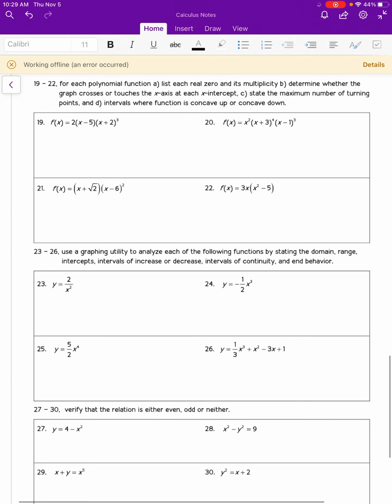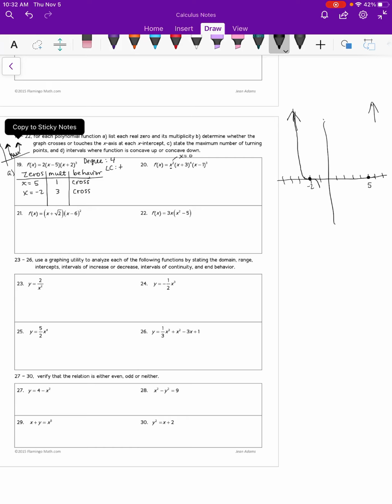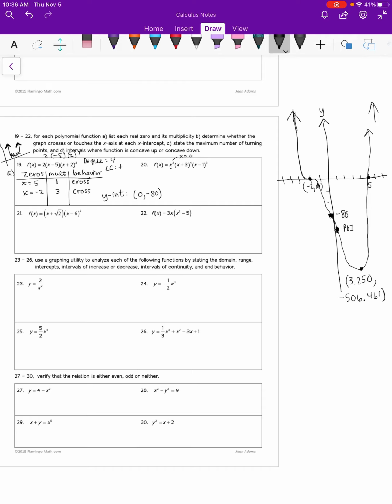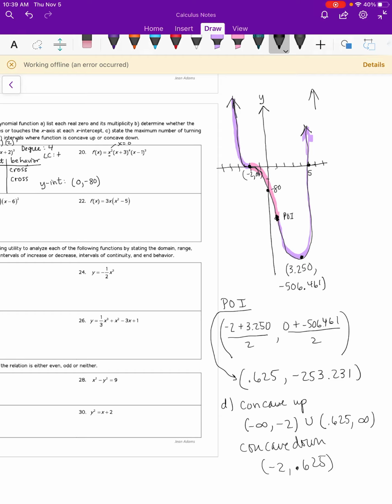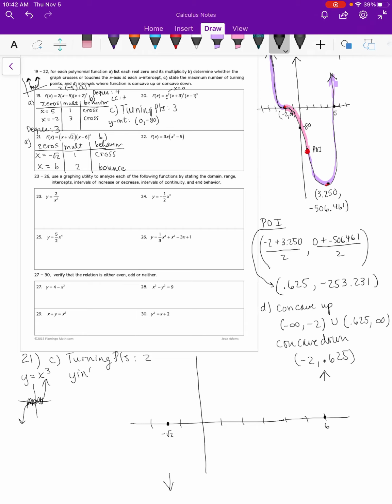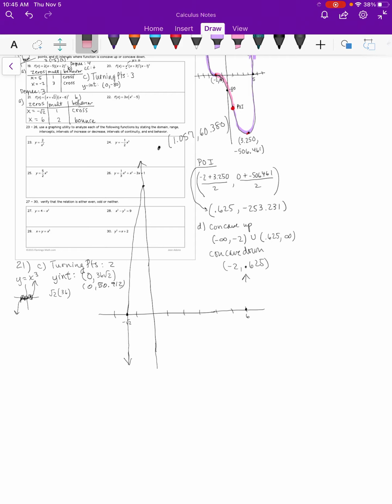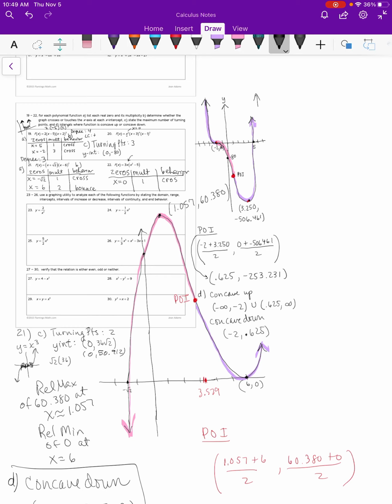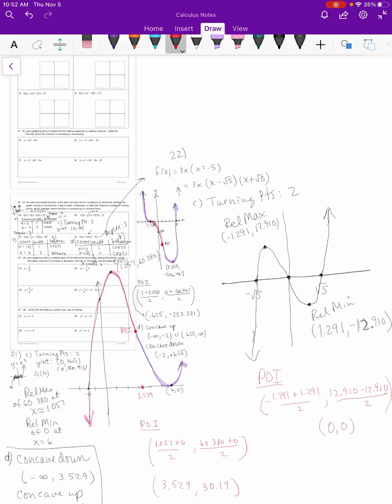2.3 HW: 19, 21, 22